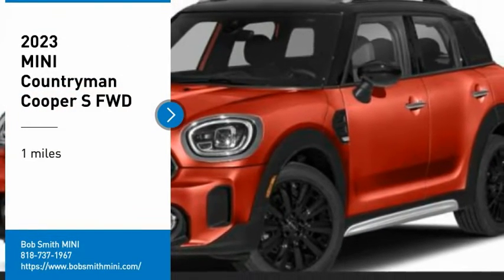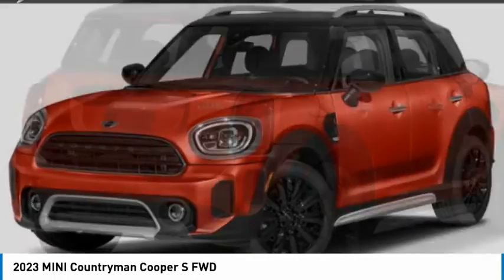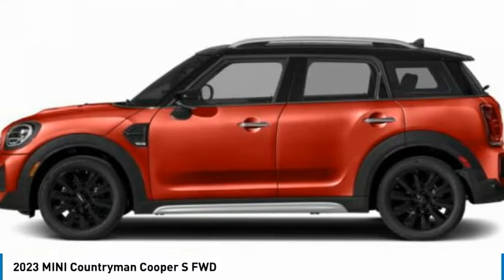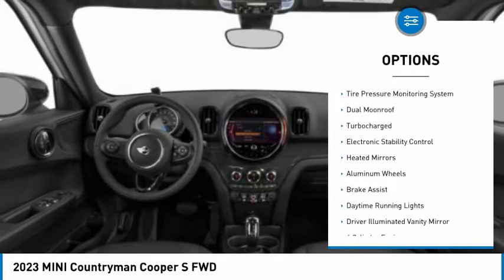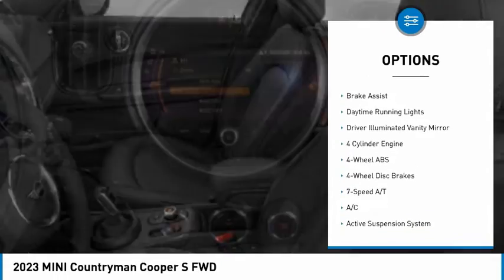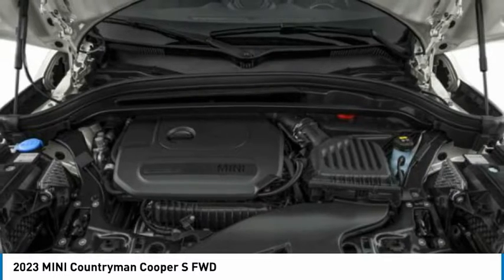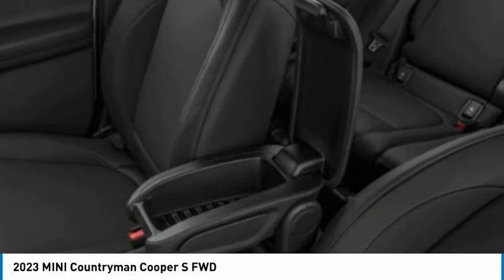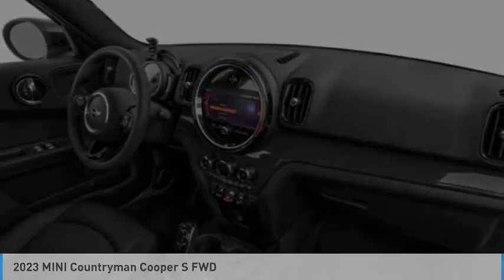2023 MINI Countryman 3P66342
2023 MINI Countryman Cooper S FWD